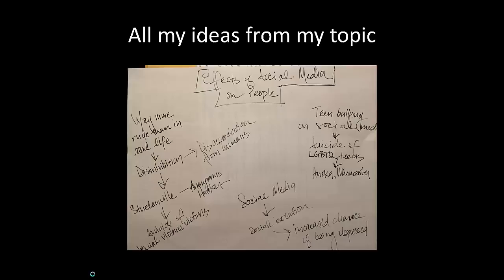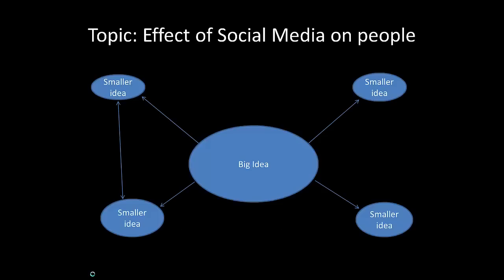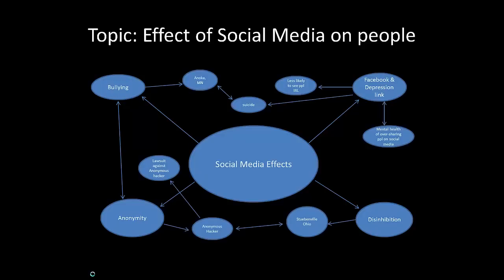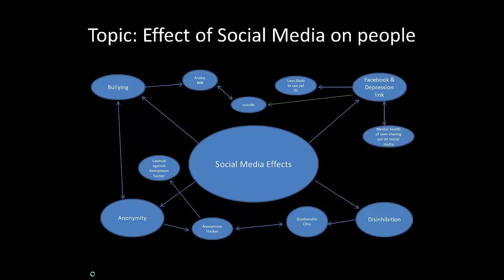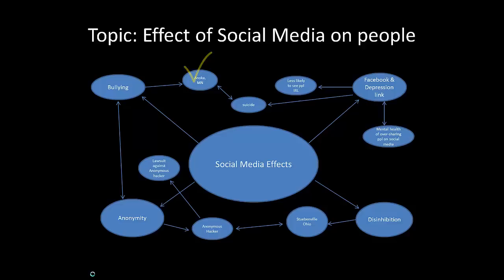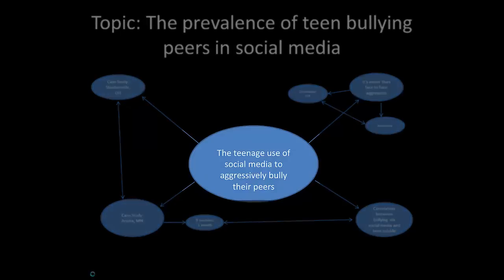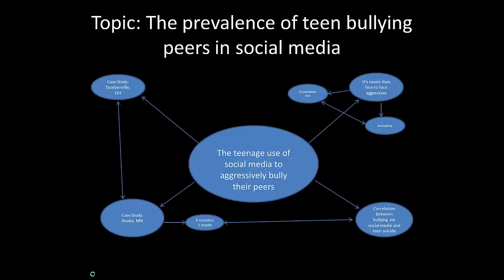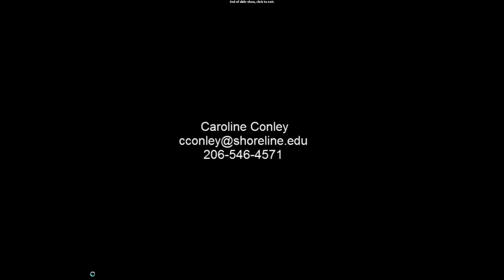Concept map tutorial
Tutorial on turning a research topic into a concept map.